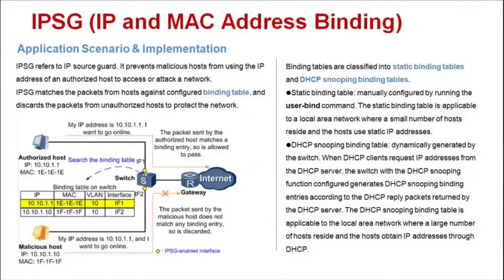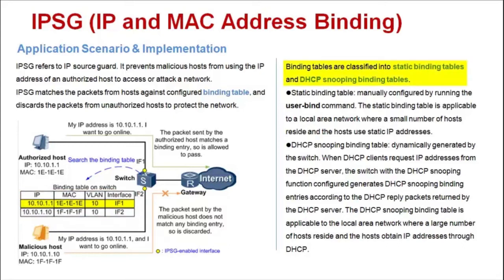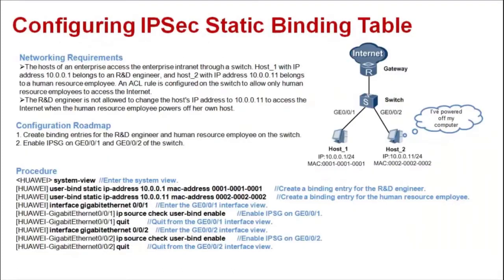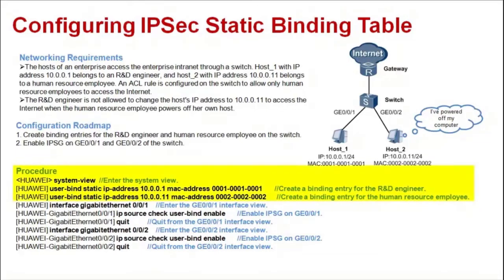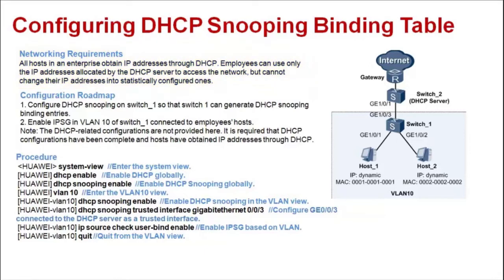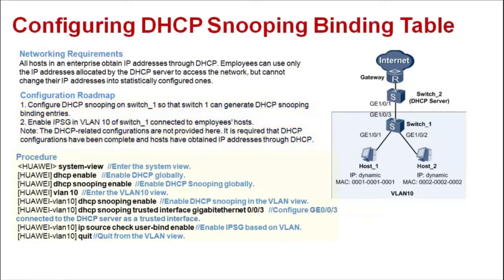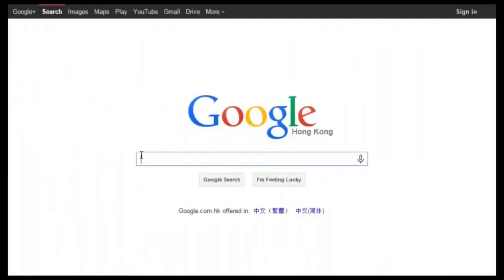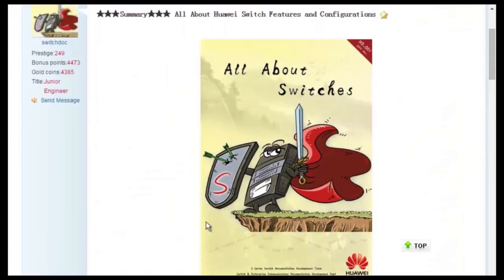HUAWEI S Series Switch-Bind IP and MAC Addresses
HUAWEI S Series Switch-Bind IP and MAC Addresses video explains how to filter out packets sent from unauthorized hosts using a static binding table or DHCP Snooping dynamic binding table, so as to prevent access or attacks from these unauthorized hosts. This video also demonstrates how to configure the IP source guard (IPSG) function based on a static binding table or DHCP Snooping dynamic binding table.